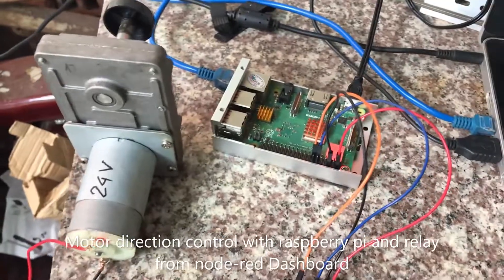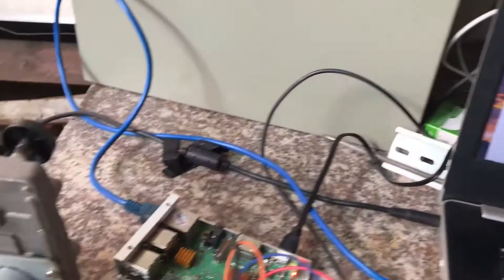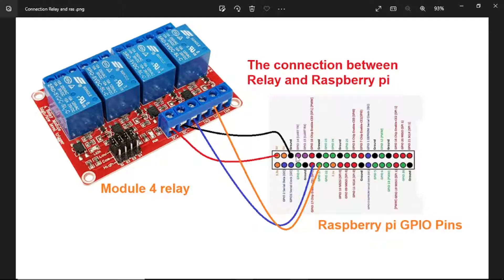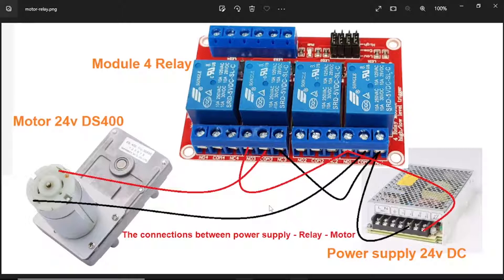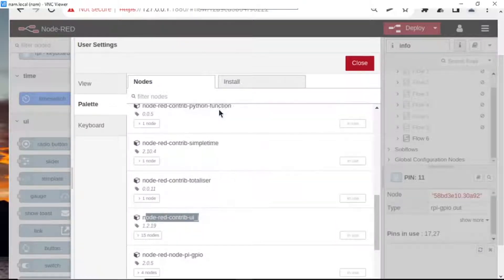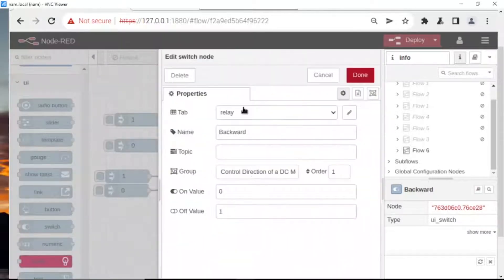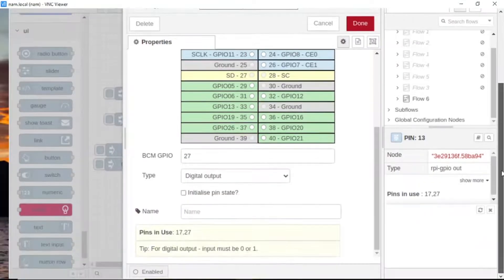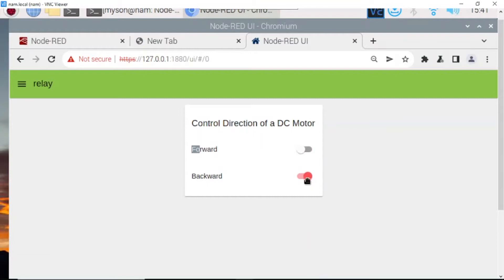Motor control by Relay module and Raspberry pi from Node red Dashboard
Motor control-Relay module-Raspberry pi-Node red Dashboard